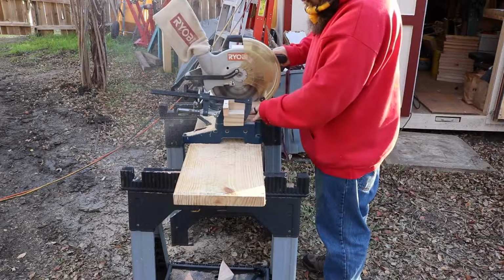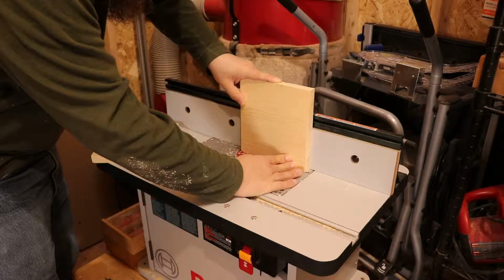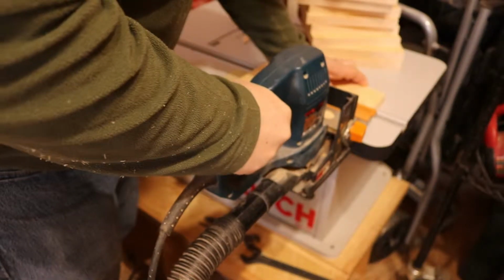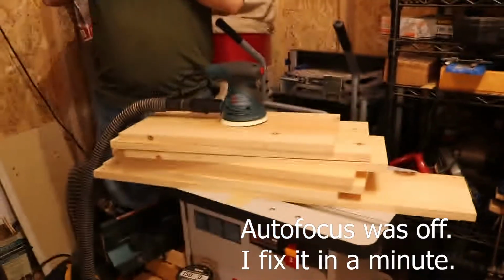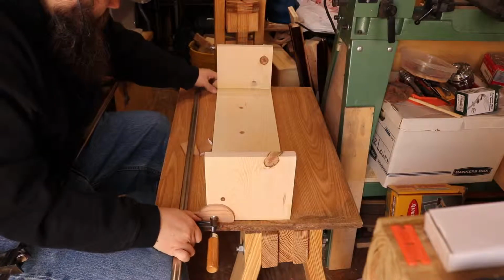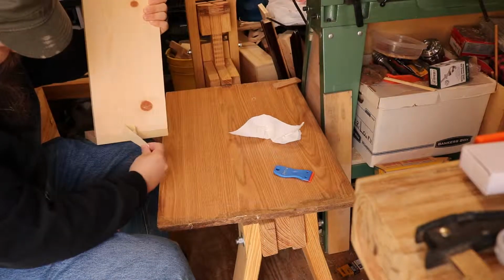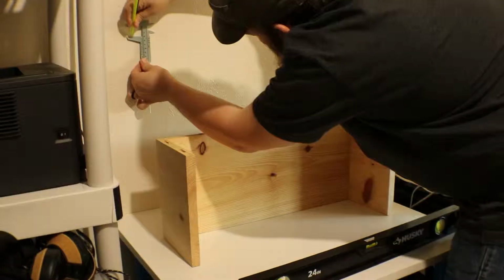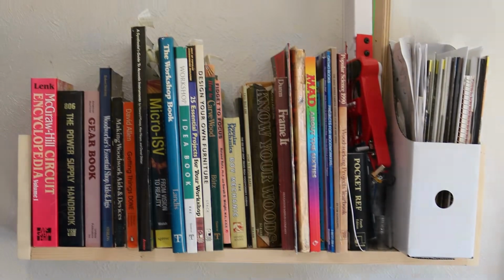Paul Is Building: Floating Shelves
I built some floating shelves.